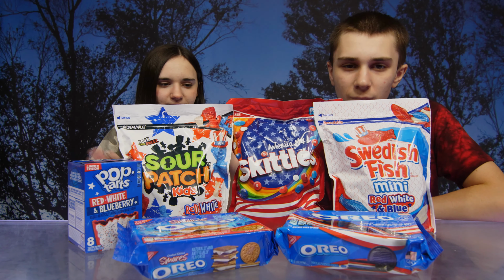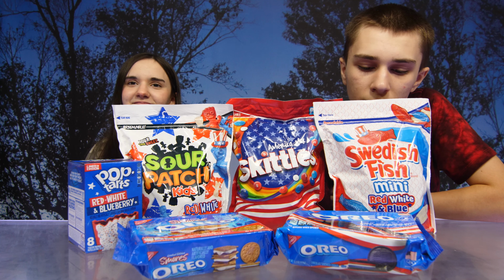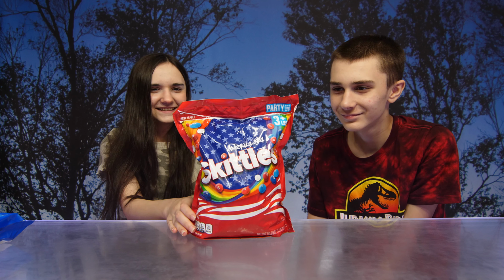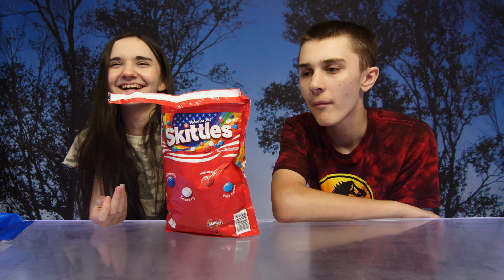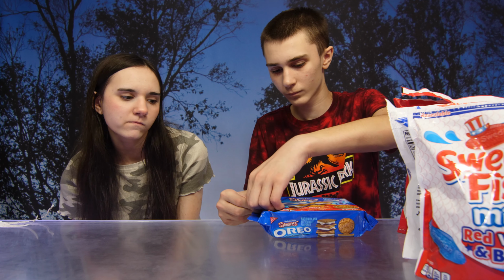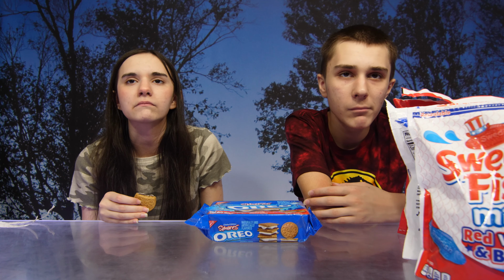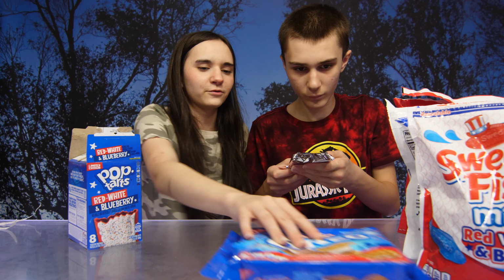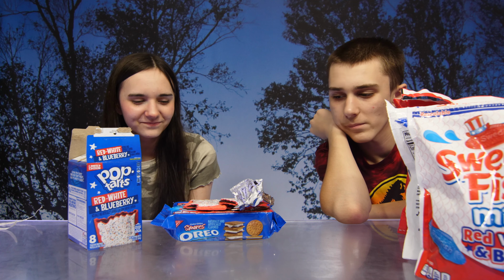4th of July Patriotic Oreos, Candy, Pop Tarts Taste Test!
4th of July Patriotic Oreos, Candy, Pop Tarts Taste Test! Time for another taste test! We found some great snacks and candy that were perfect for the fourth of July.